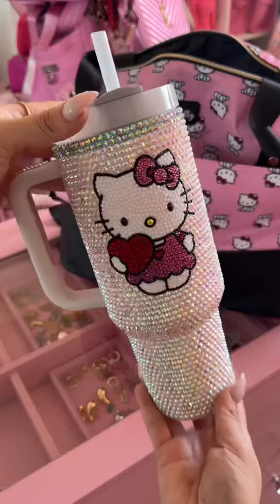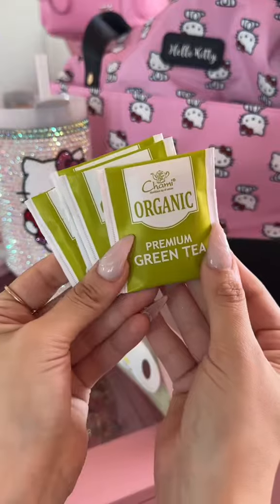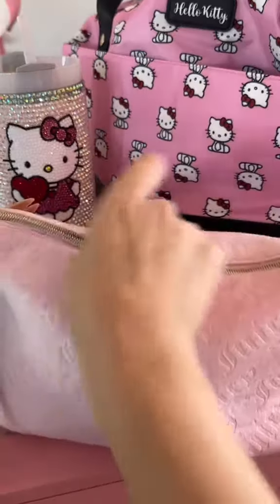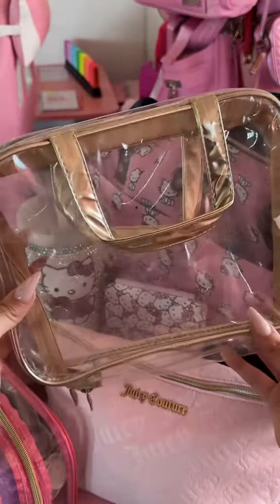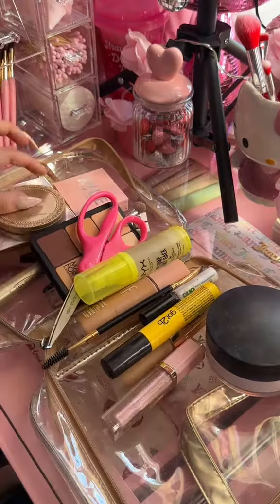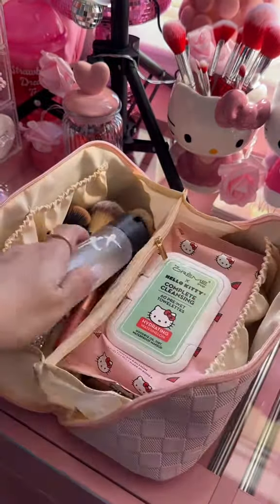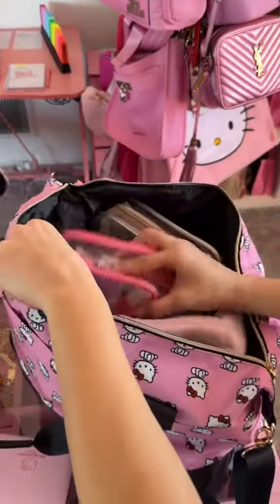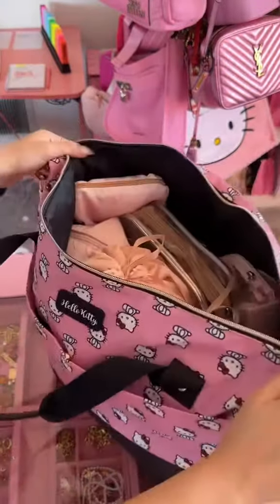BROOKFUNFACT001 you can tell how much anxiety I have about the trip by how much stuff I pack 😂